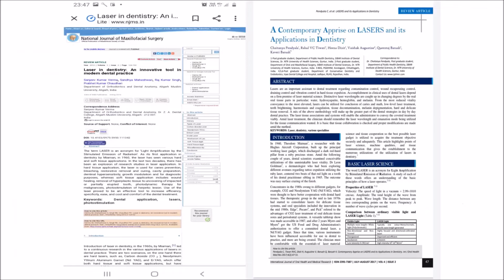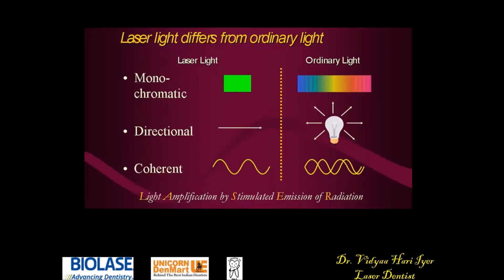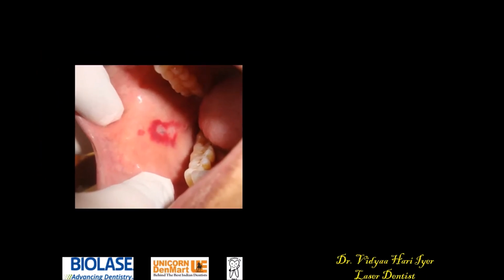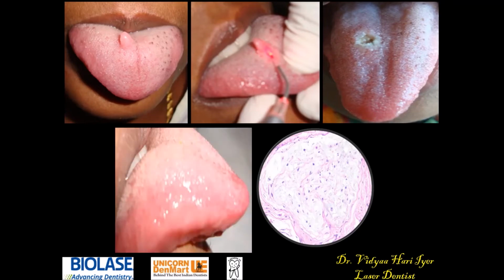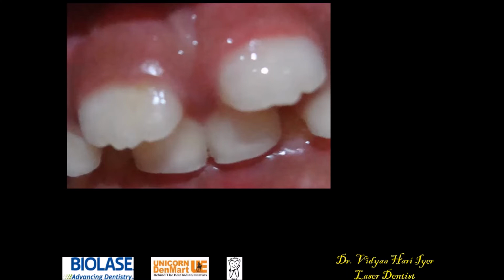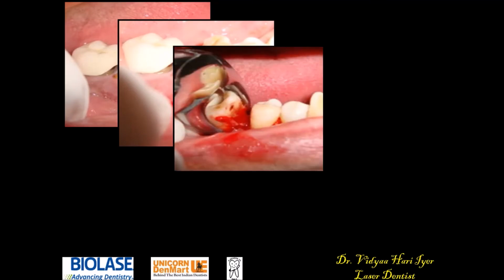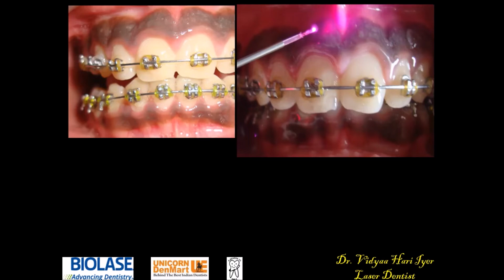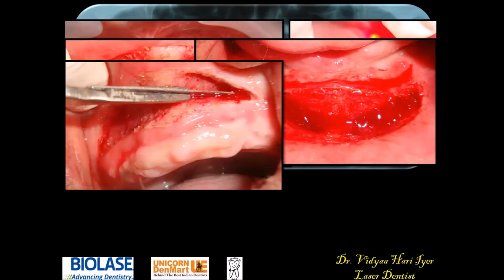Lasers in Dentistry I Crossing Boundaries Session 8 I Dr Vidyaa Hari Iyer I 18th January 2022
Watch this video to know how Lasers can help you have pain-free and stress-free dental appointments. Loved the interactions of the participants too.

Facebook - Dr Vidyaa Hari Iyer
YouTube - Team RED Rockstars Dr Vidyaa's Smile Dental Clinic